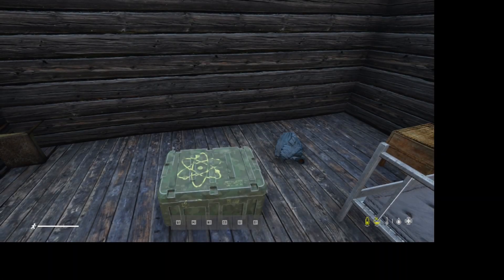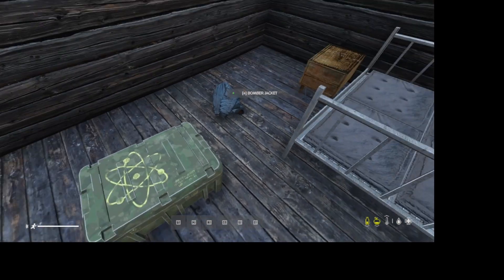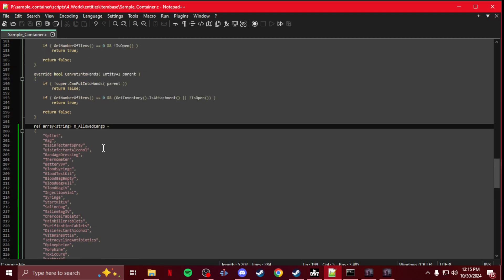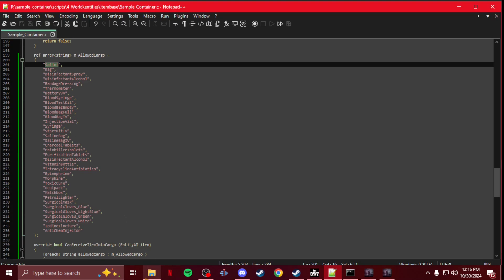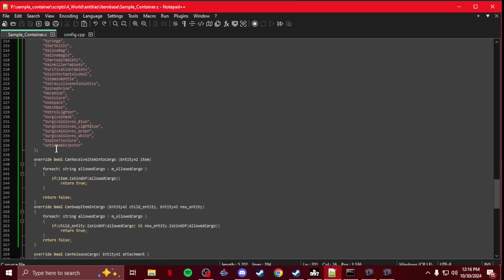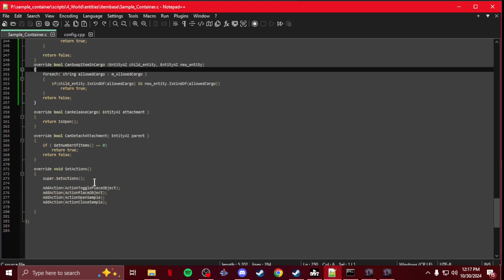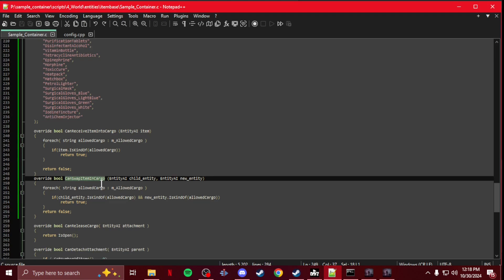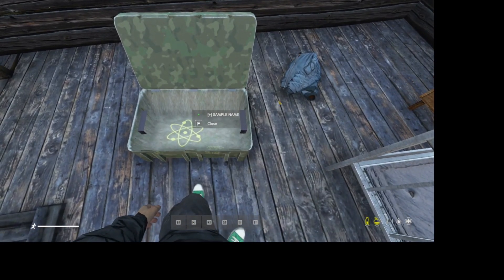DayZ Modding Tutorial, How to make your containers only take certain items.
👽 In this video I show how to make your custom containers only take certain items, link to the original file is below as well as the discord link...thanks for watching and make sure to like, comment and sub for more. 👍👽

👽 Intro and outro Music is an Original song by myself called "A Crows Stare" 👽